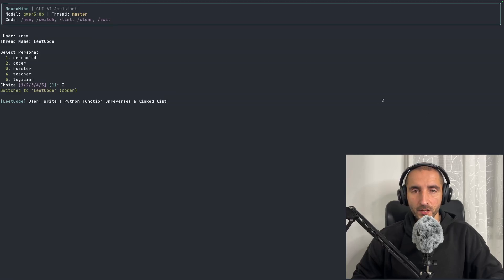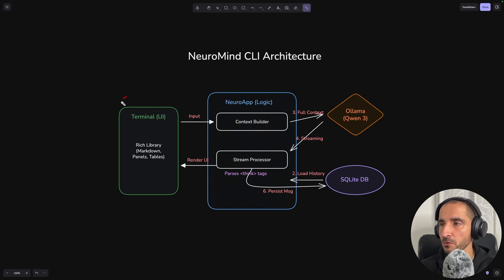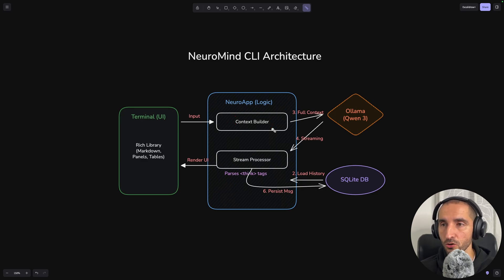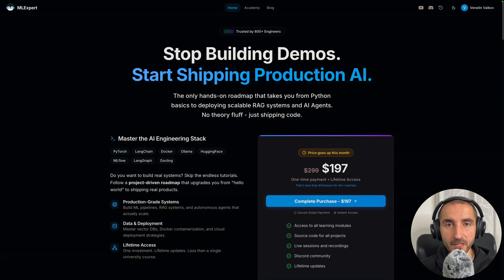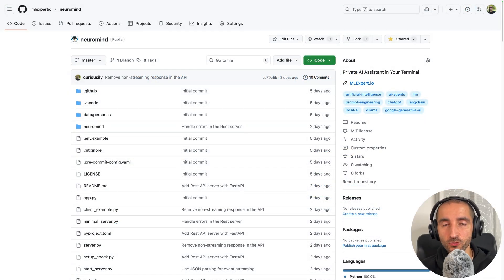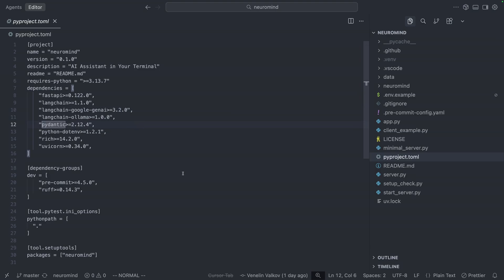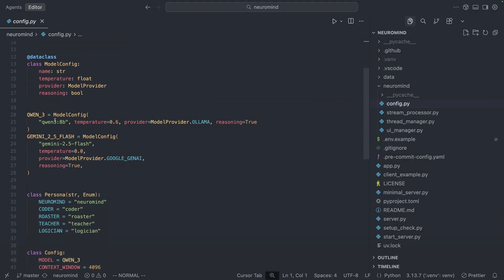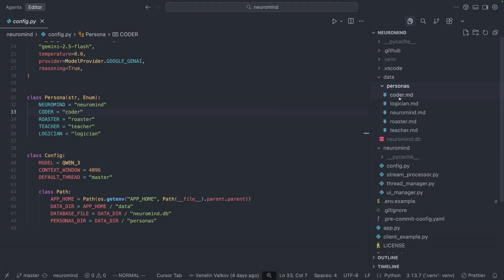Build Private AI Assistant That Actually Remembers | Chatbot Memory with Ollama, LangChain & SQLite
In this video, we'll build NeuroMind, a local-first, memory-enabled AI assistant that runs entirely on your machine via Ollama. We’ll build a CLI app that manages different personas, streams "thoughts" in real-time, and stores every conversation in a SQLite database.

00:00 - NeuroMind demo
00:32 - App architecture
03:03 - Project structure
04:58 - Memory layer with SQLite
07:05 - Domain logic
09:56 - Token streaming processor
10:44 - Terminal UI with rich
11:21 - Rest API with FastAPI